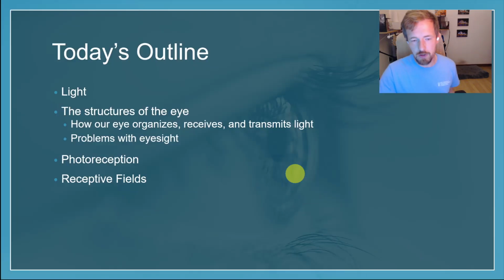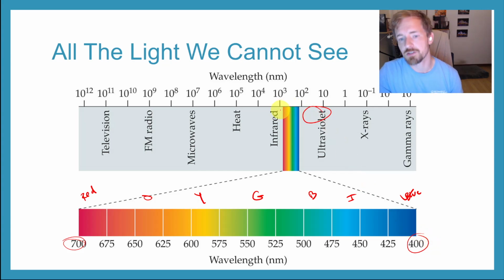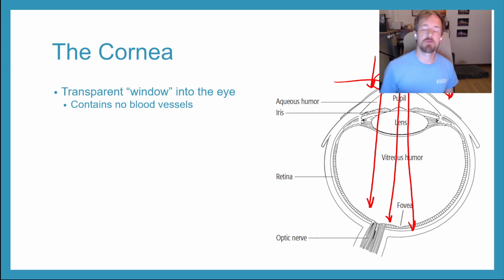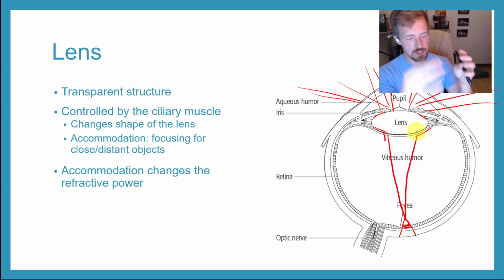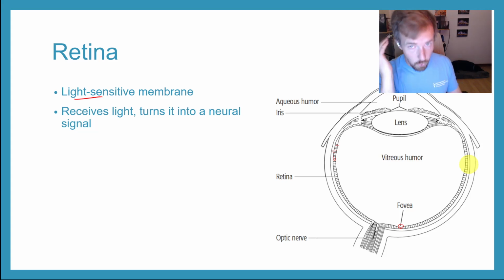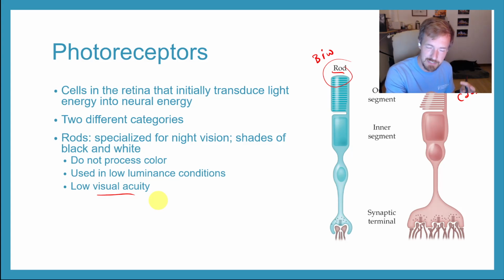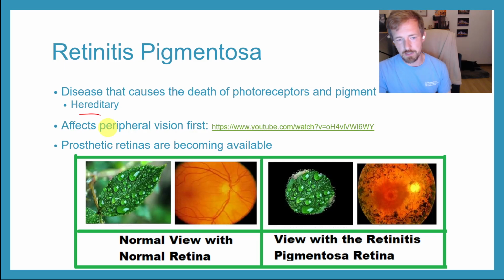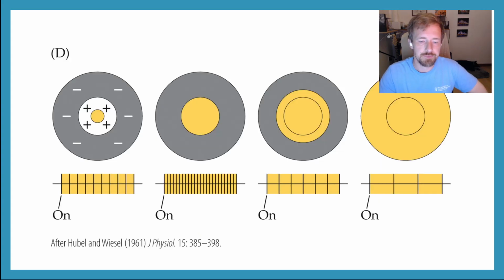PSYC 359: Chapter 2: Anatomy of the Eye (photoreceptors, retina, lens, ganglion cells)